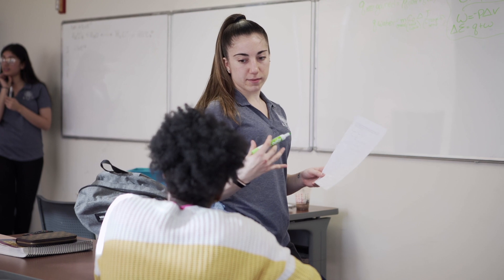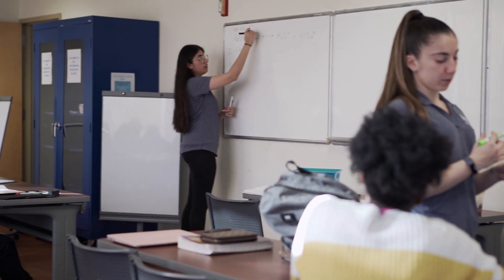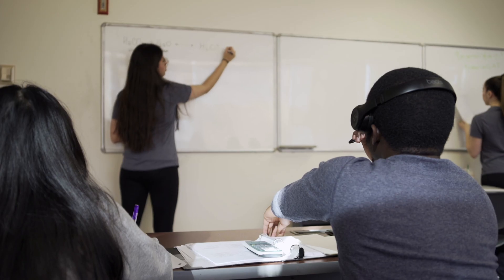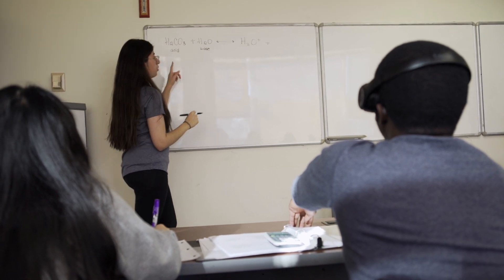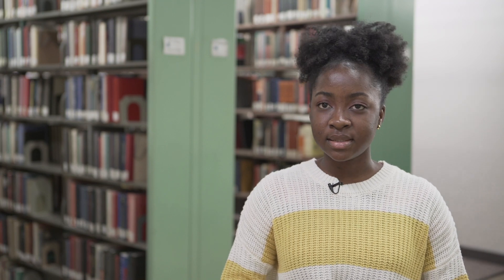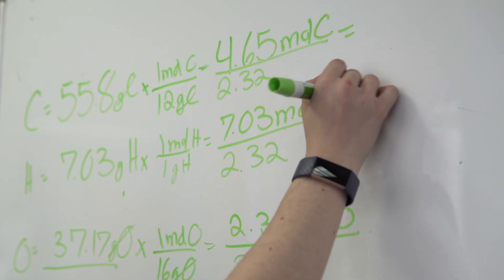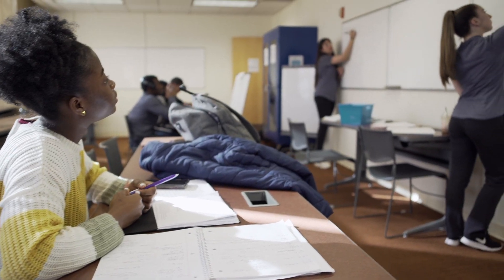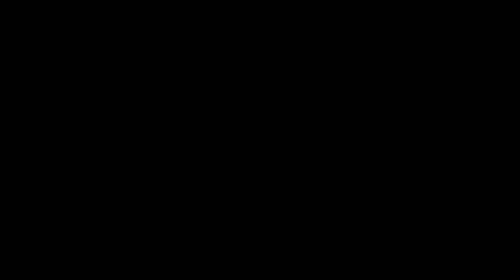Supplemental Instruction Improves Grades and Retention at Kean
Students in challenging courses like chemistry and computer science are boosting their grades and their confidence by attending supplemental instruction sessions in a new program at Kean. The extra sessions are taught by high-performing students who have been successful in the courses, offering a unique group setting to improve students' understanding of the material and retention.